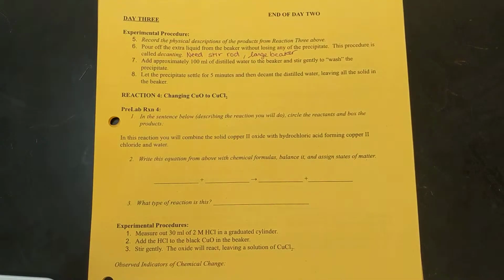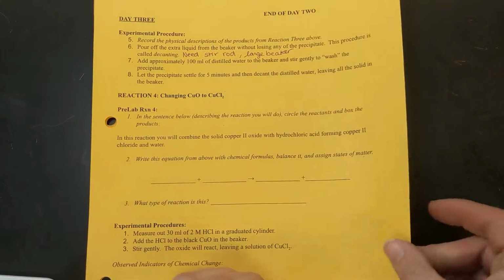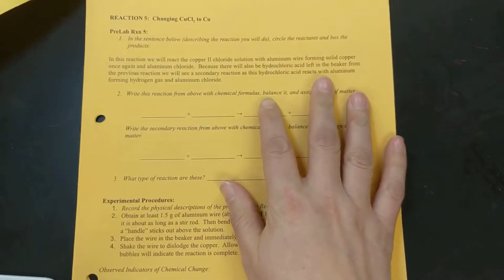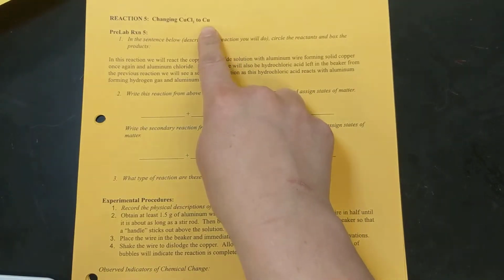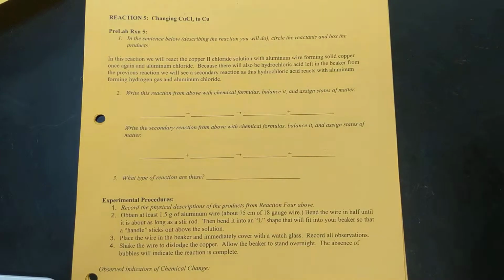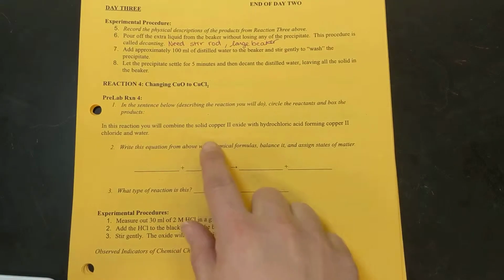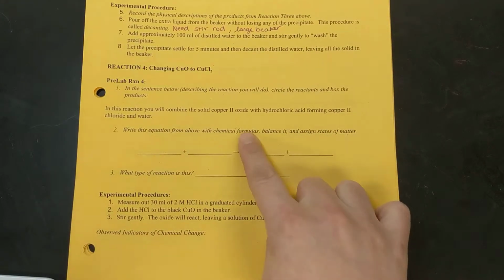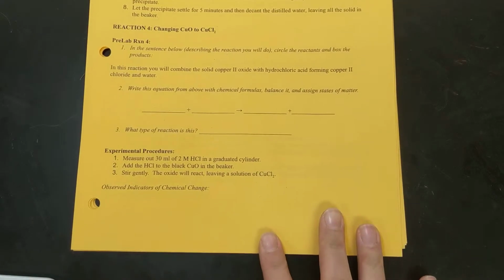PreLab Cu Reactions 4&5